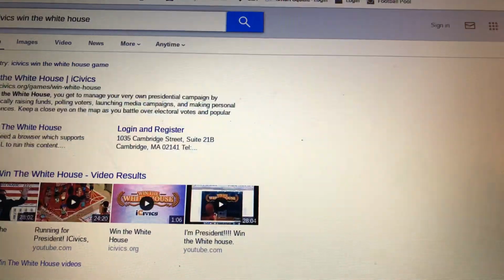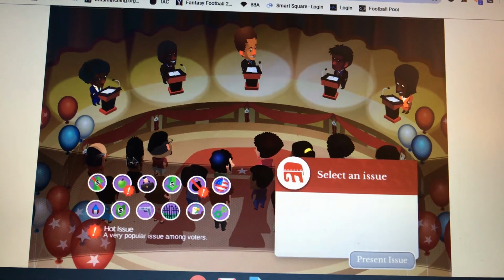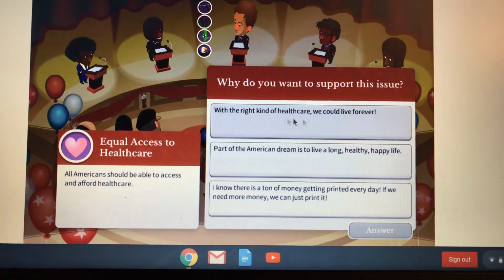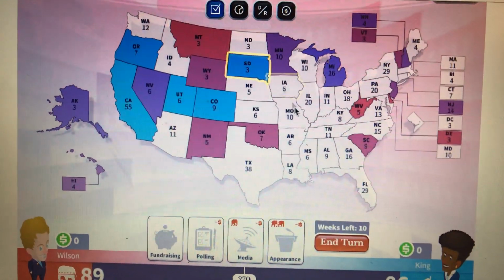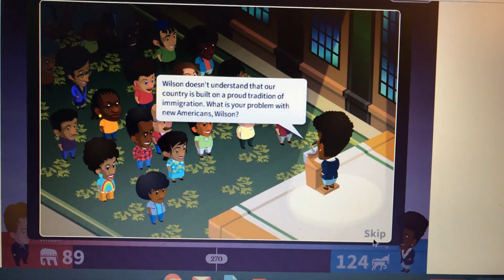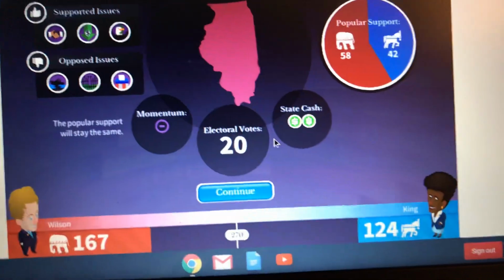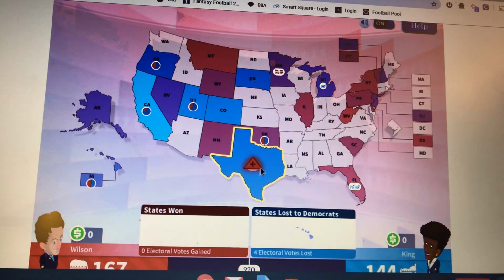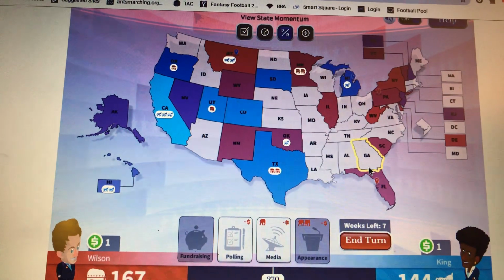Win the White House Tutorial